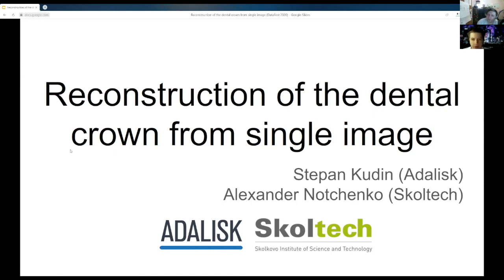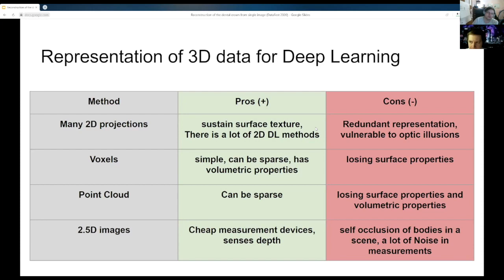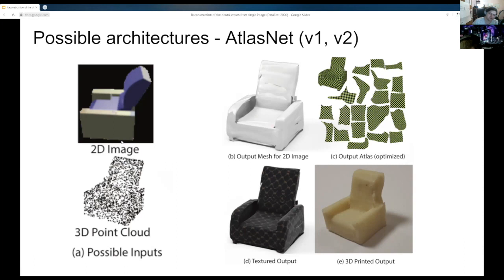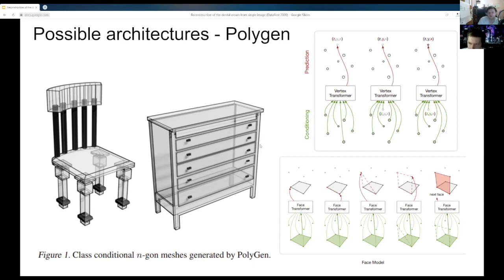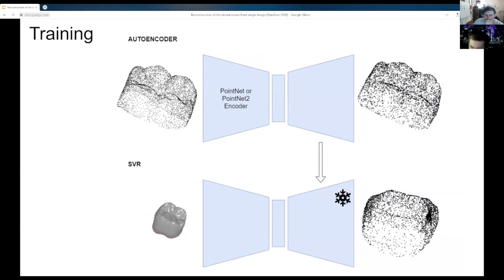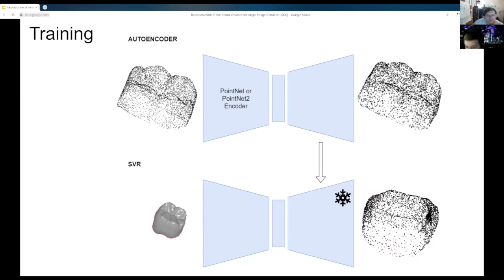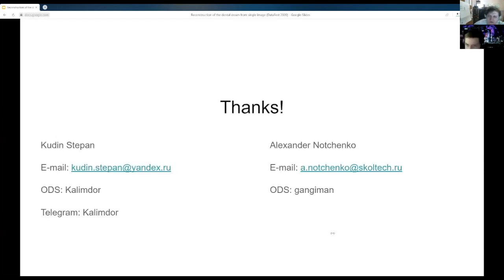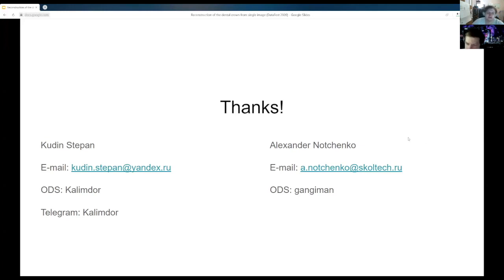Stepan Kudin, Alexander Notchenko: Reconstruction of the dental crown from single image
Speaker: Stepan Kudin @Adalisk, Alexander Notchenko @Skoltech